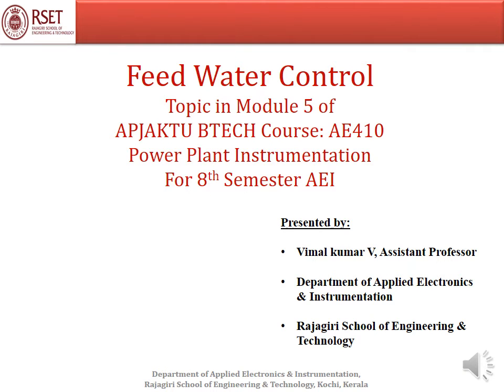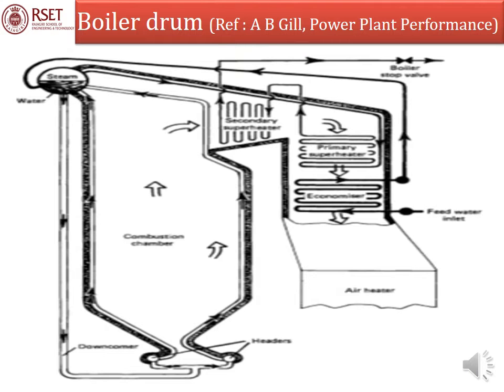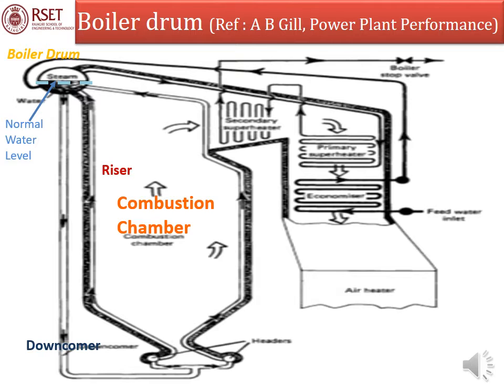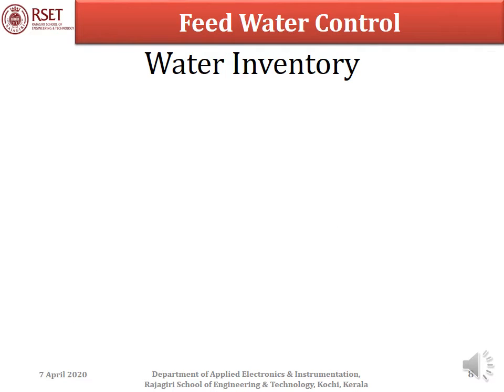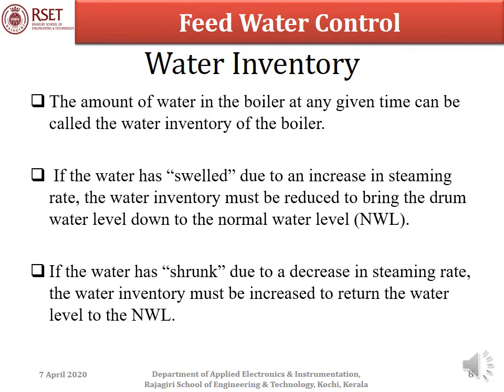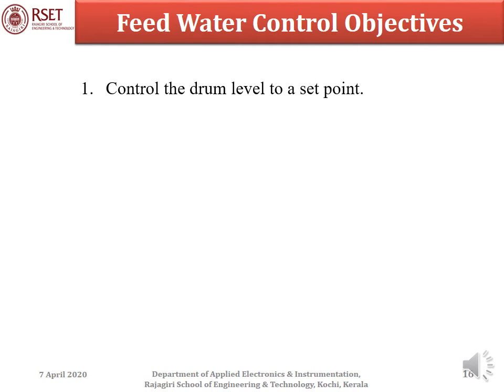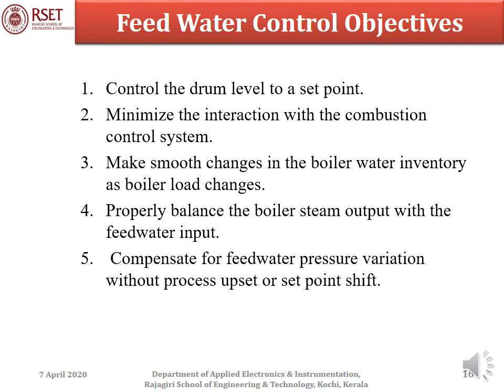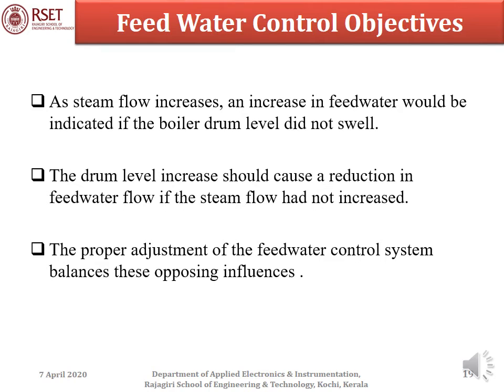AE410 PowerPlantInstrumentation module5 part1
Mr Vimalkumar V